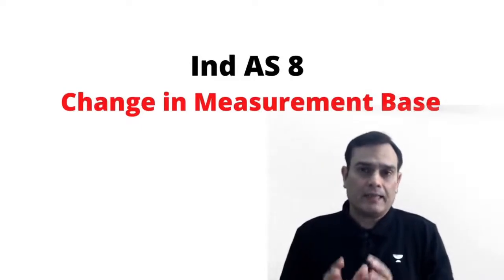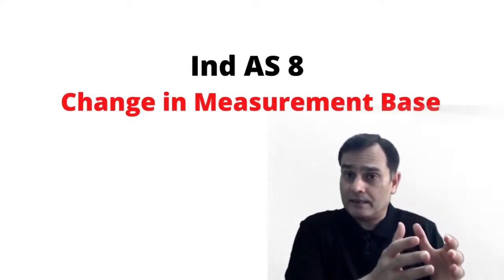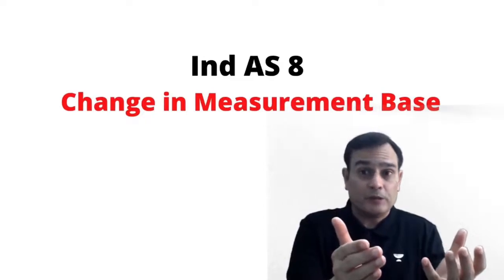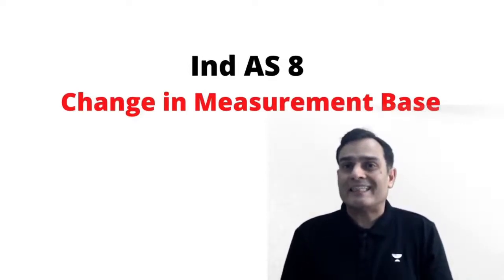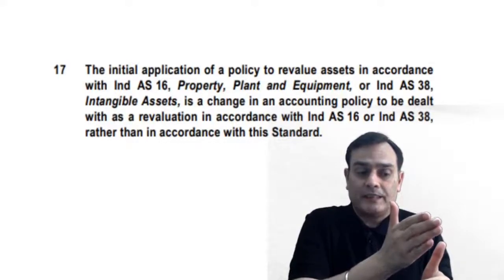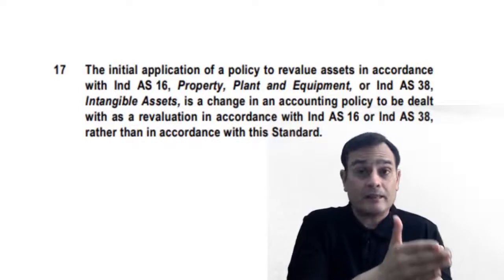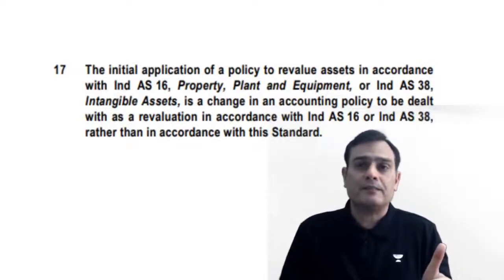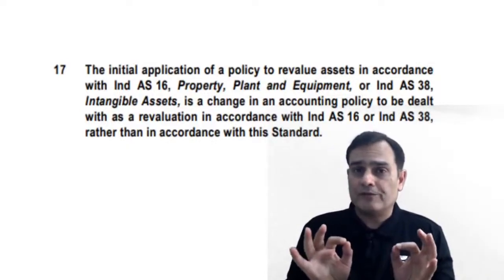Ind AS 8 | Change in Measurement Base | Kapileshwar Bhalla Classes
Link - CA Final GI